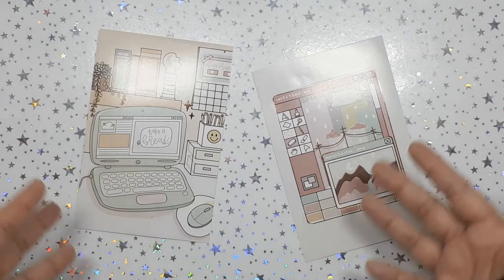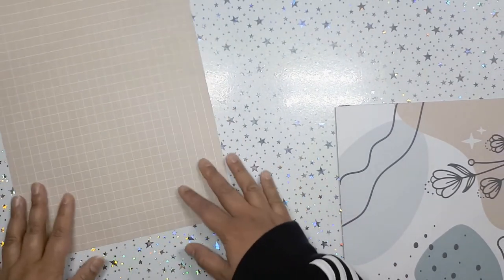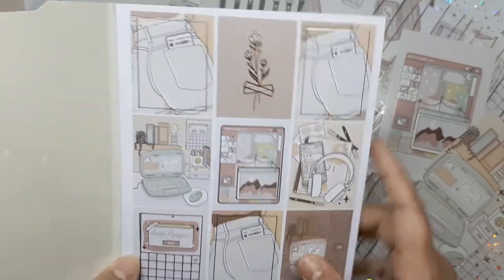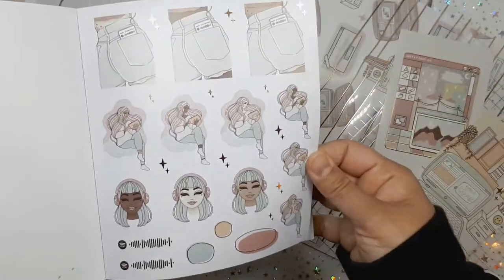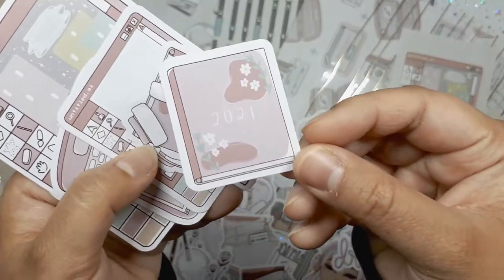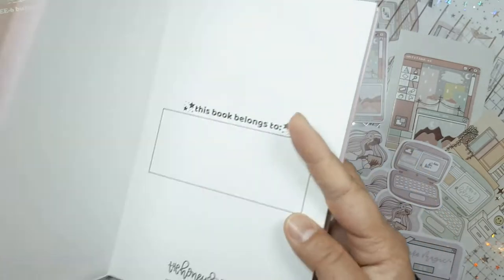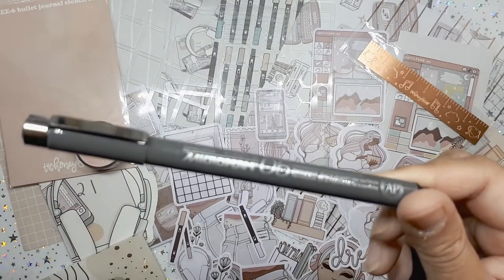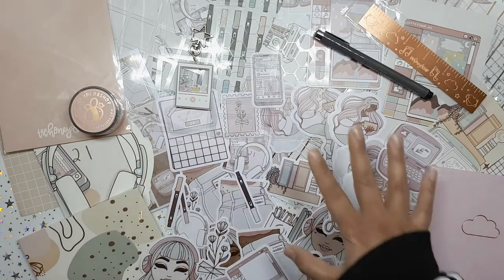💜 Unboxing | LOFI VIBES 📚 BABE BOX 🌜| The Honey B Shop | October 2021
💜🖤💜  HEY PLANNER GURL HEY!!!  💜🖤💜
🎥📼VIDEO FEATURING:  💜 Unboxing | LOFI VIBES  📚 BABE BOX 🌜| The Honey B Shop | October 2021

❌⭕ Candy 💖

👧  Hi there. My name is Candy and I love planners! I've been planning since 1999 and obsessing over stickers since the age of 5.

📚 PLANNERS:
☑ Midori (memory journal)
☑ The Law of Attraction Planner
☑ Mini Chunky Deco (Seasonal) Planners

📃 Supplies:
☑ Pipsticks Club (PRO CLUB - Classic and KIDS CLUB - Classic)
☑ Stikki Club (Cute and Pop)
☑ Happy Planner Stickers